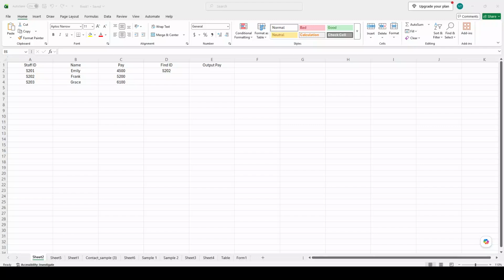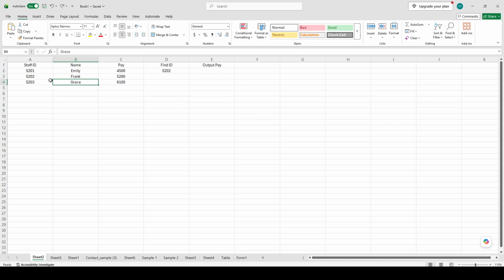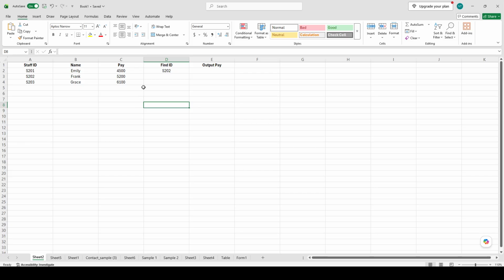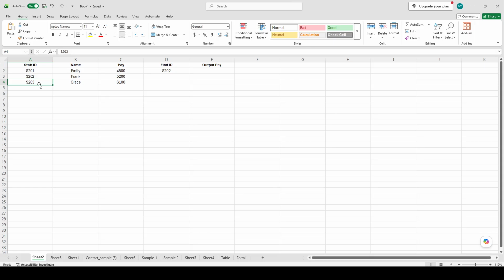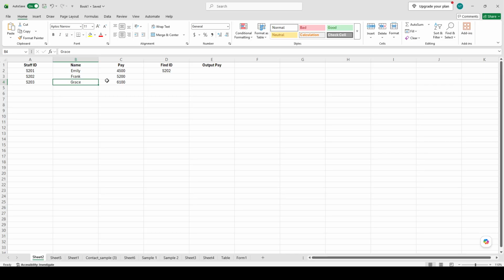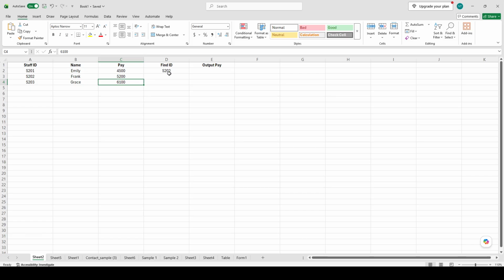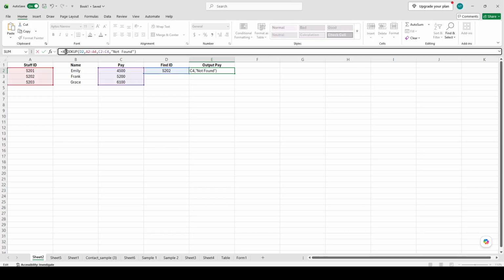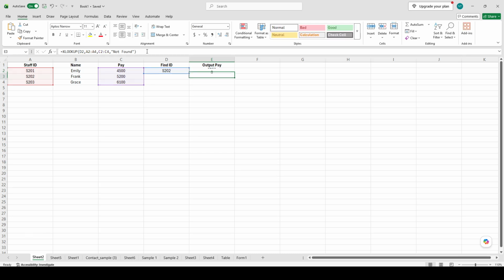How to Use Xlookup in Microsoft Excel [2026 Quick Guide]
Learn how to use XLOOKUP in Microsoft Excel to quickly find matching values across sheets. In this tutorial, you’ll see how XLOOKUP works with exact and approximate matches, multiple criteria, and wildcard searches. If you’re searching for xlookup examples, xlookup vs vlookup, or how to use xlookup, this Excel guide helps.

-Google Drive
-Google Meets
-Google Sheets
-Google Chrome
-Google Forms
-Google Gmail